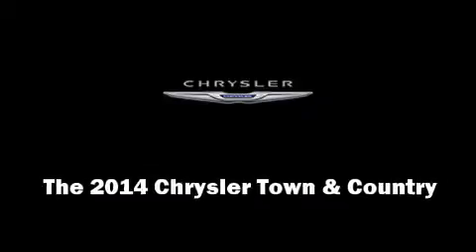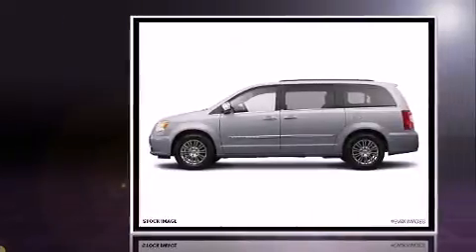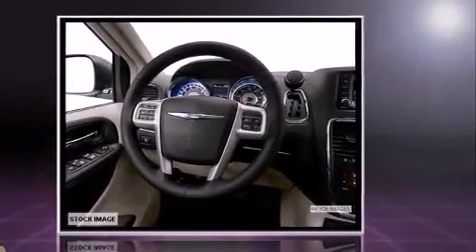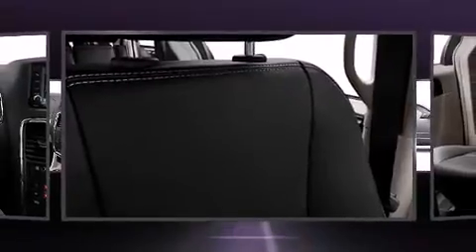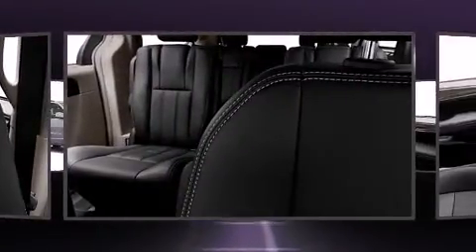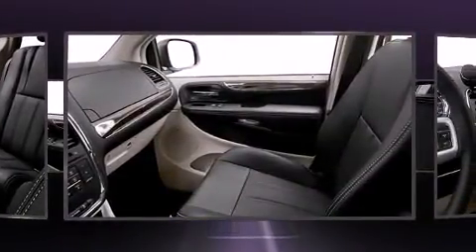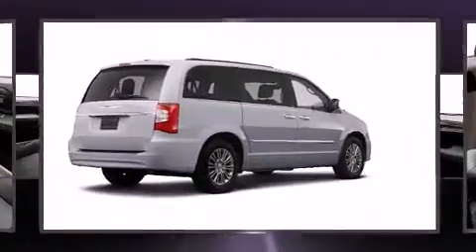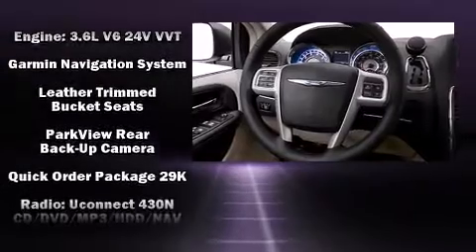2014 Chrysler Town & Country Touring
The 2014 Chrysler Town & Country. It features a front-wheel-drive platform, an automatic transmission, and a refined 6 cylinder engine. Chrysler prioritized comfort and style by including: front and rear reading lights, voice activated navigation, a built-in garage door transmitter, a trip computer, heated door mirrors, a power liftgate, and 1-touch window functionality. Features such as automatic climate control and leather upholstery prove that economical transportation does not need to be sparsely equipped. Storage solutions are integrated throughout the interior, demonstrating thoughtful attention to detail. Passengers in the third row enjoy seat back reclining functionality, providing an extra level of comfort and convenience. Premium sound drives 6 speakers, providing you and your passengers a sensational audio experience. Rear LCD monitors provide entertainment that your passengers will appreciate no matter how far the drive. Chrysler ensures the safety and security of its passengers with equipment such as: head curtain airbags, front SIDE impact airbags, traction control, anti-whiplash front head restraints, a panic alarm, and 4 wheel disc brakes with ABS. Brake assist technology provides extra pressure when applying the brakes. We have the vehicle you've been searching for at a price you can afford. Please don't hesitate to give us a call.